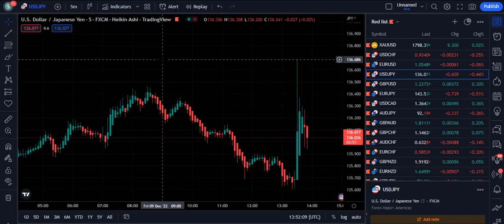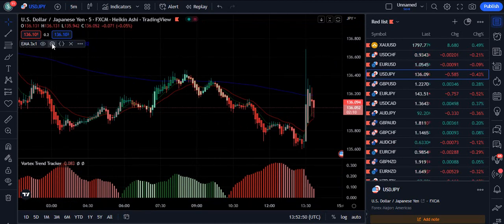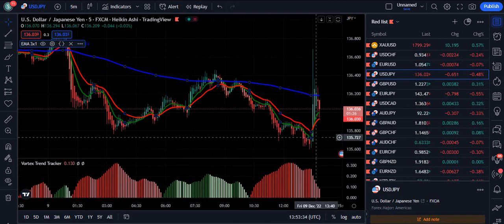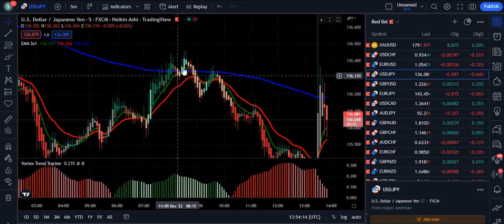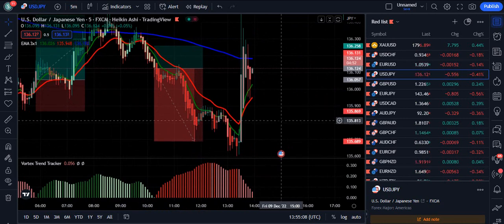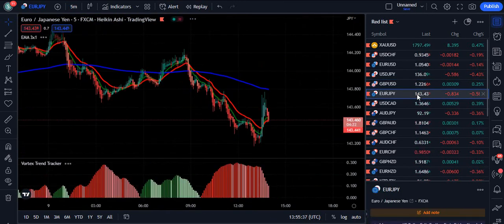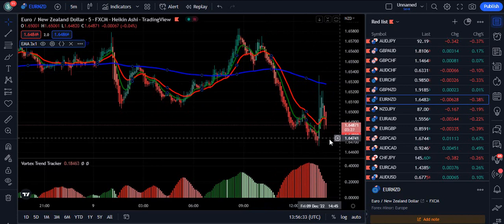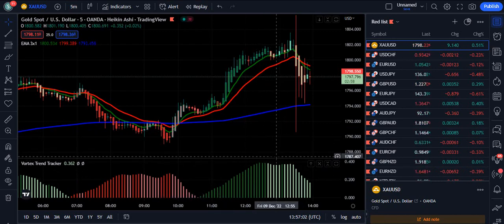This Amazing 5 Minute Scalping Strategy Will Turn You Into A FullTime Trader! (Backtested 100 Times)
In this video I have taught the 5 minute scalping strategy which will turn you into a full time trader. This strategy is quite accurate with help of powerful moving average combination + histogram. Tis strategy can be used in forex, crypto and stocks on 5 minute time frame.

If you want to learn the best strategy that I use and you to learn something that really works then book a 45 minutes session with me. You will learn great trading view strategy that I like for myself and best from all available on trading view.